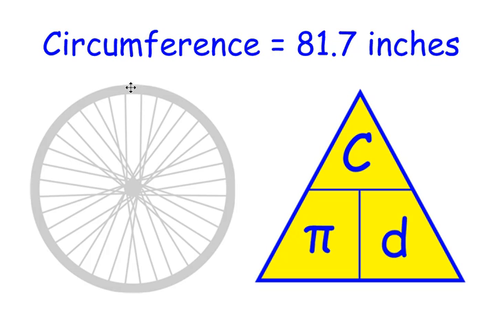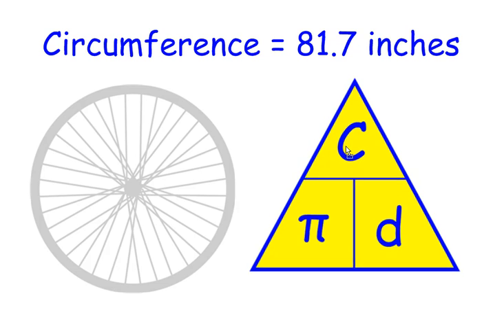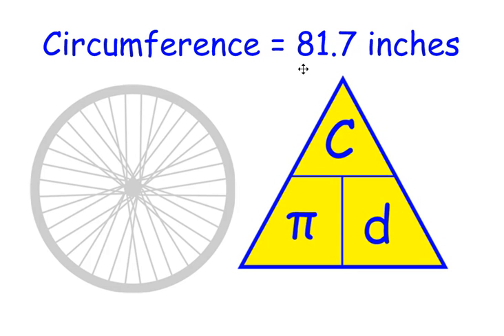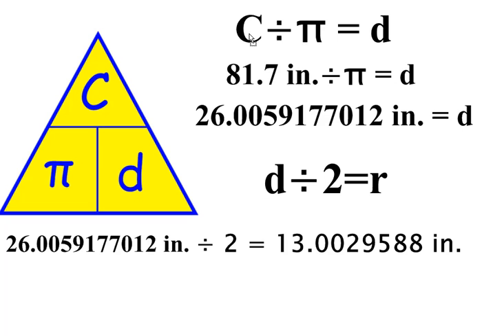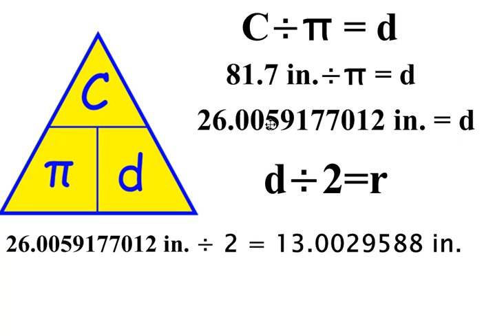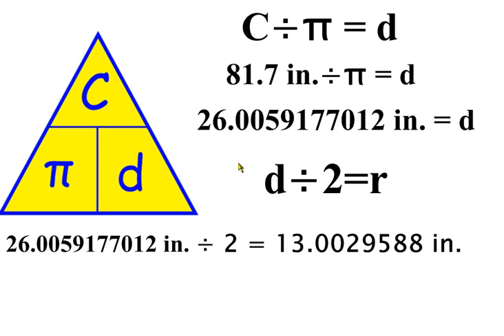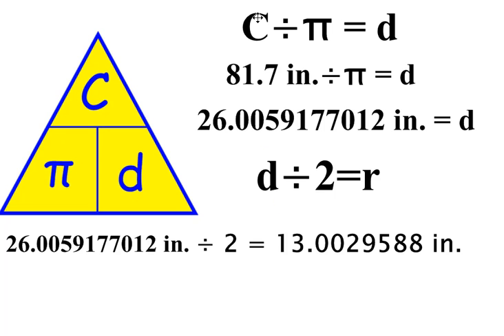Finding the radius and diameter when given the circumference